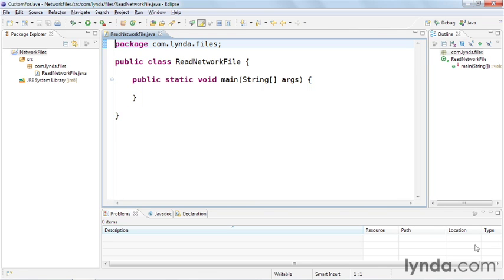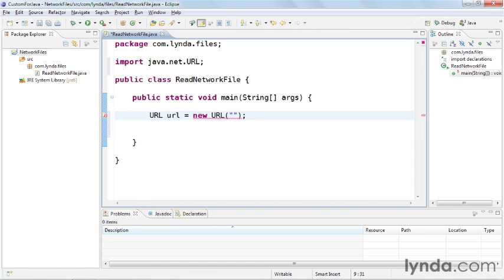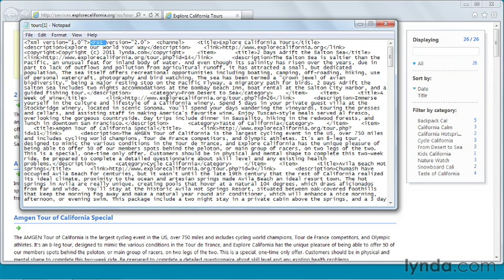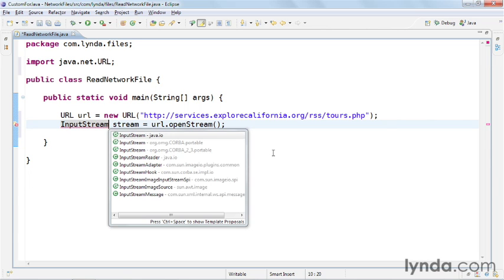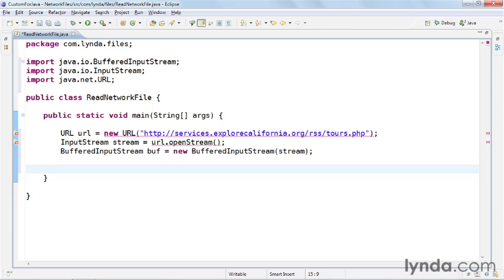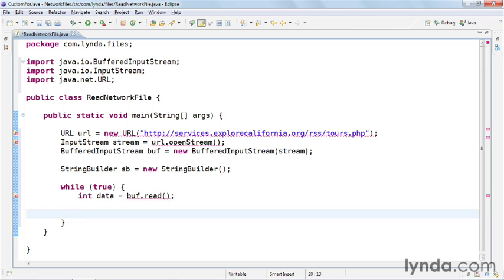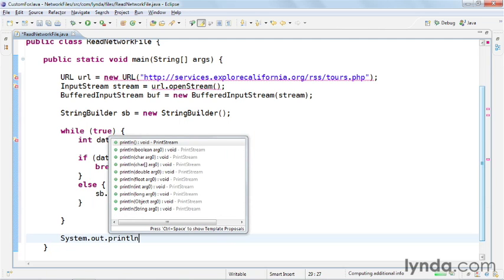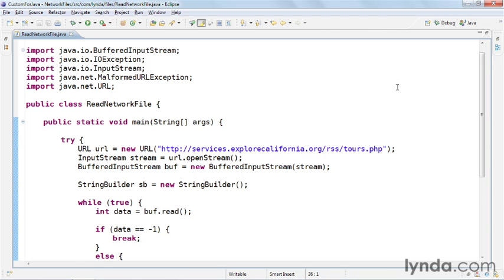11. Working with Files - 03 Reading a text file from a networked resource